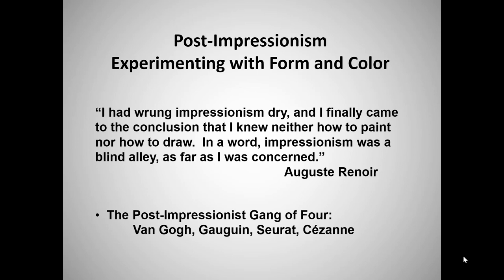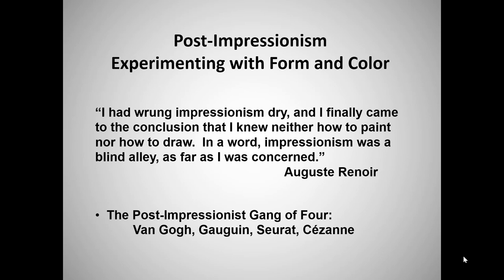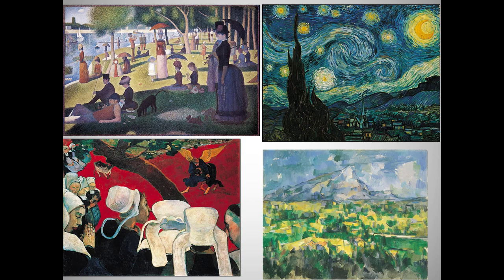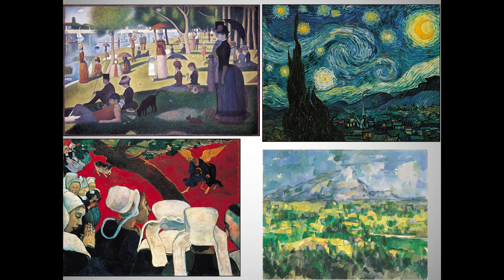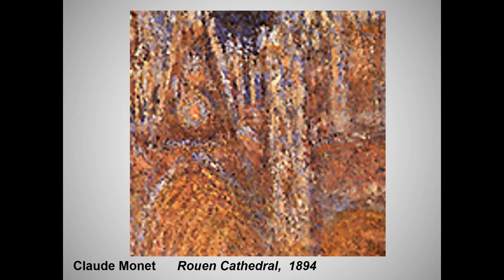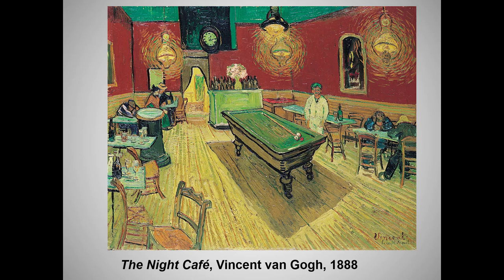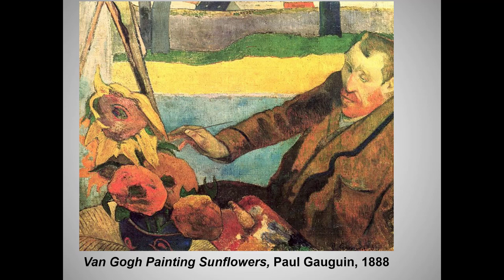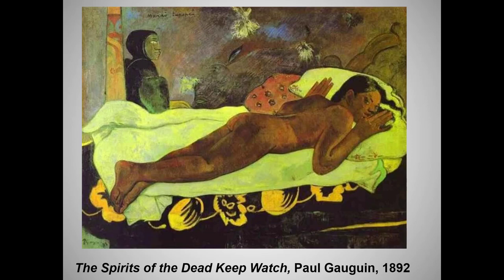Post-Impressionism, 2018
This is a slightly shortened version of my earlier lecture.